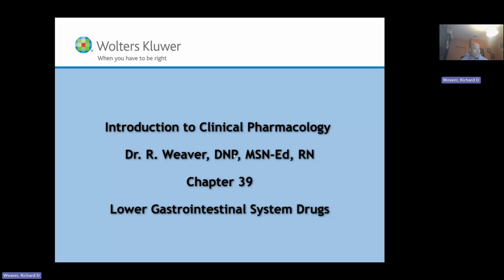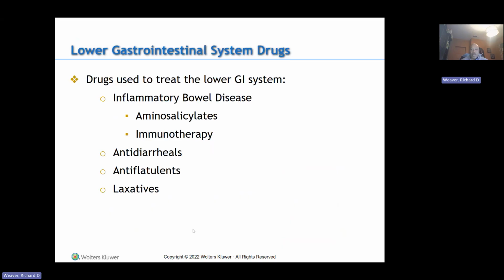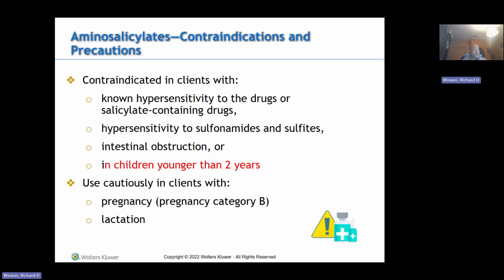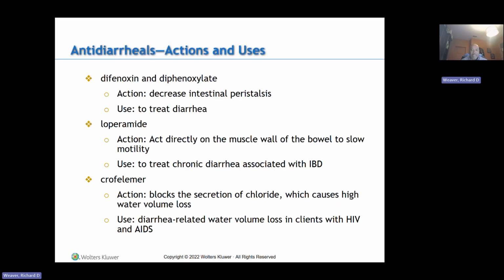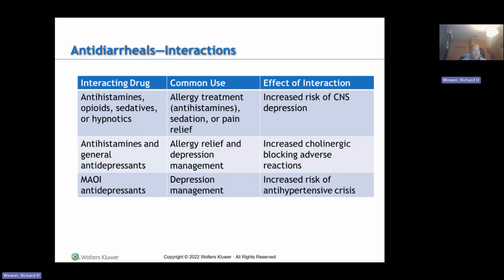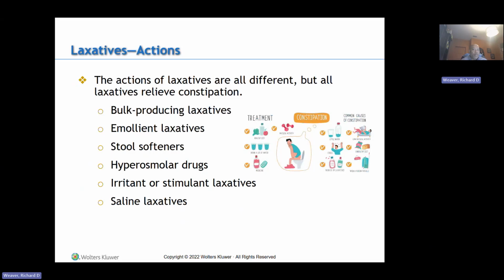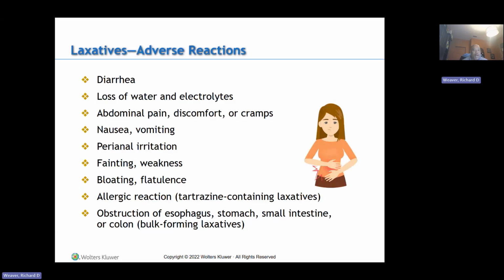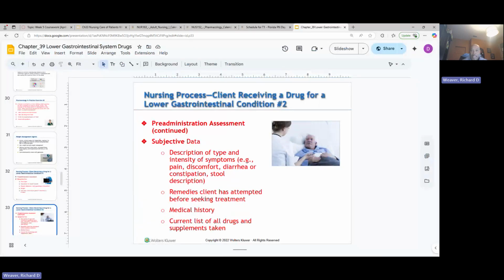Lower Gastrointestinal System Drugs with Weaver Meeting Recording